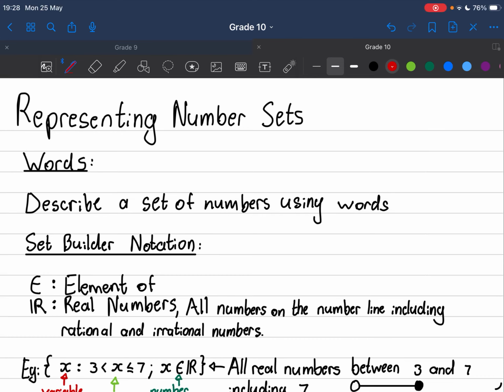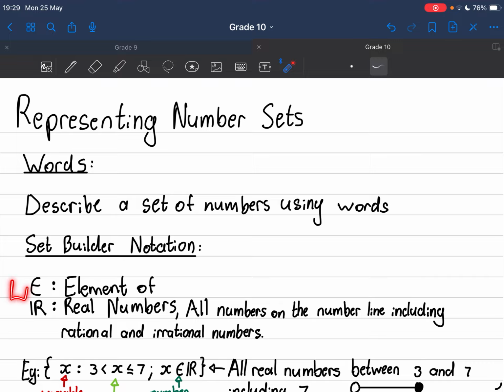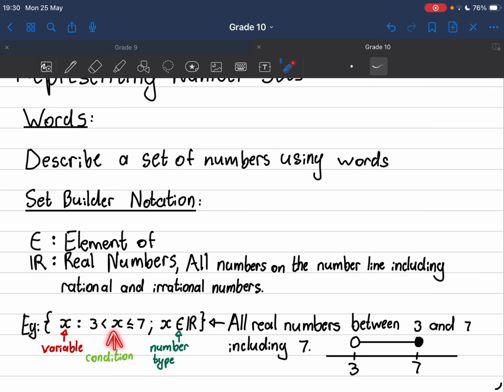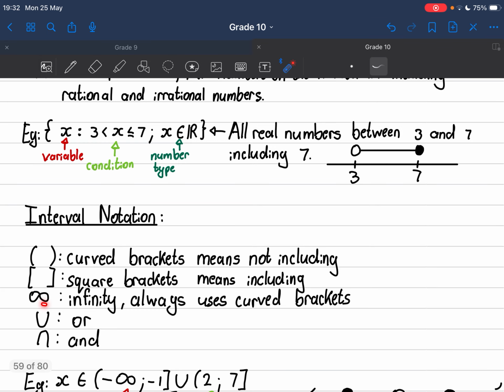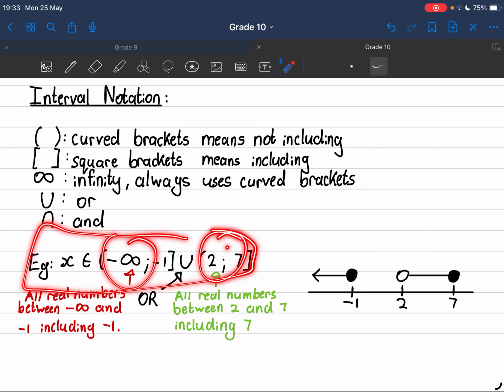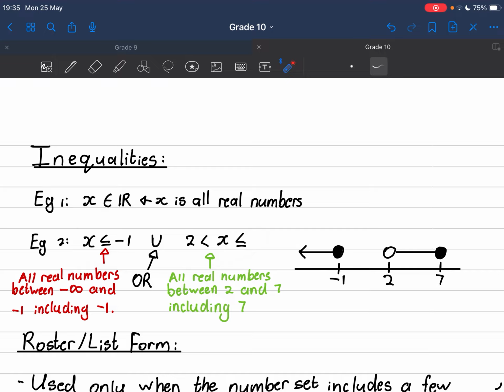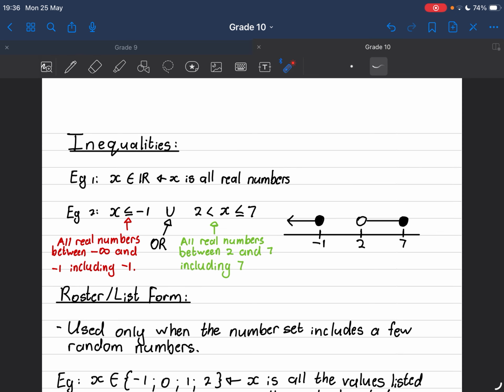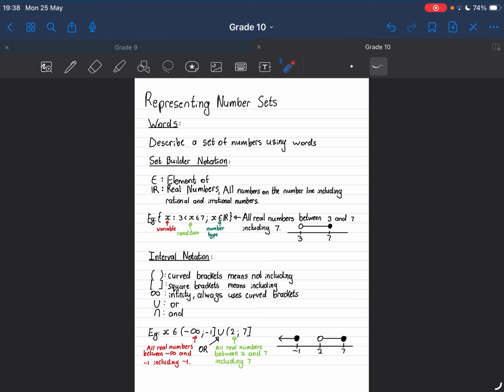Representing Number sets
This video discusses how number sets can be represented. The main ways are in words, set builder notation, interval notation, inequalities, and roster/list notation.